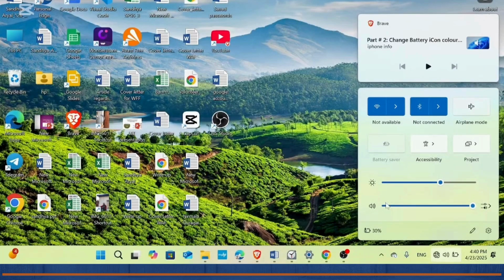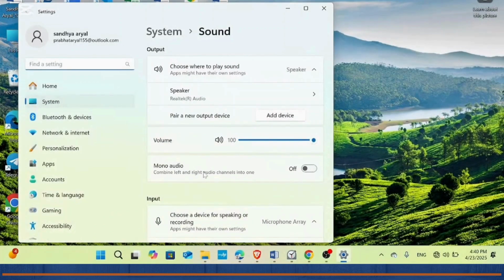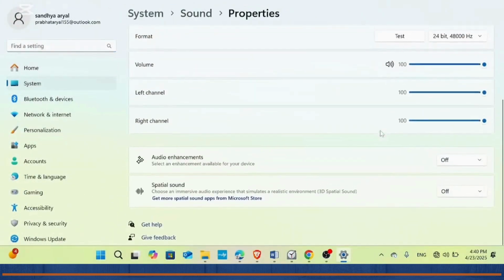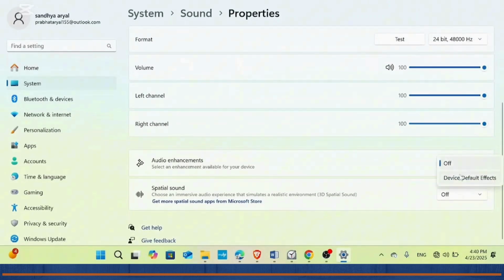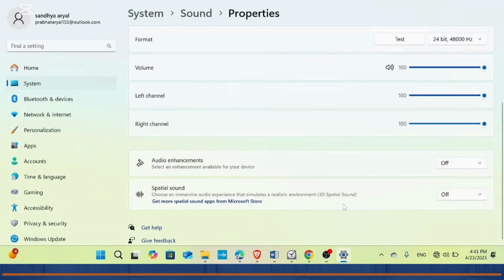Try this to fix unexpected low audio volume on windows 11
Try this to fix unexpected low audio volume on Windows 11 in this quick and easy tutorial. If your PC volume is too low on Windows 11 or you're struggling with quiet microphone audio, this guide will walk you through practical solutions.

In this video, you'll learn how to fix low volume in Windows 11, boost your microphone volume, and resolve issues like low Bluetooth or speaker sound. Whether it's your headphones, internal mic, or overall system audio—this fix works for all!

Timestamps:
0:00 Introduction
0:22 Check System Sound Settings
1:05 Boost Microphone or Output Volume